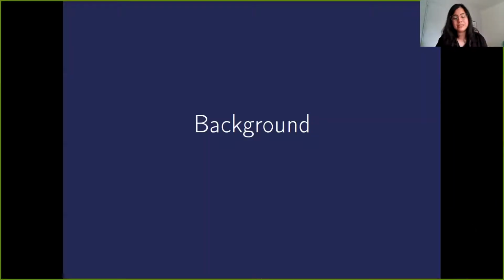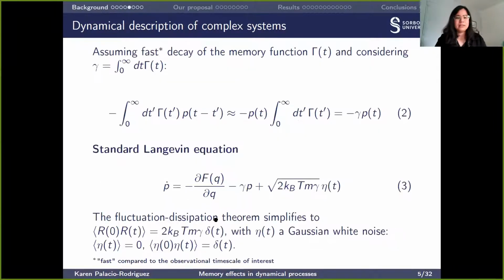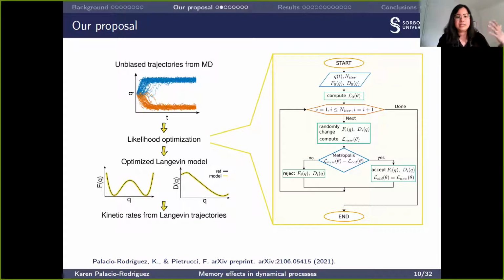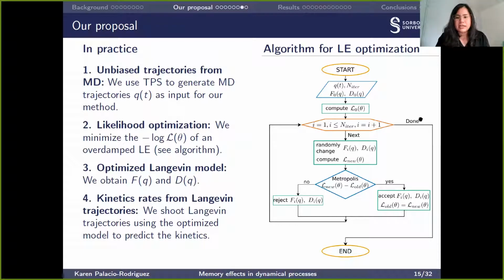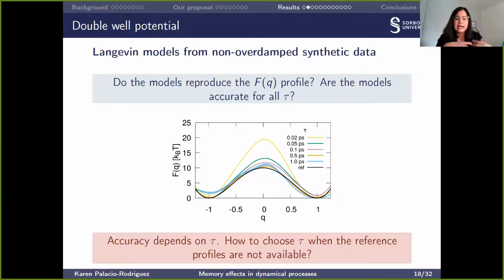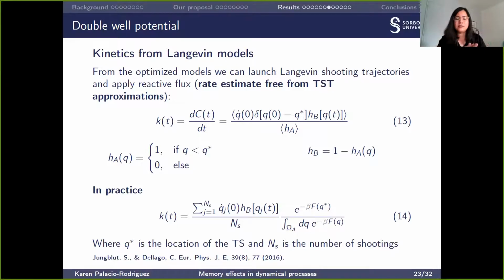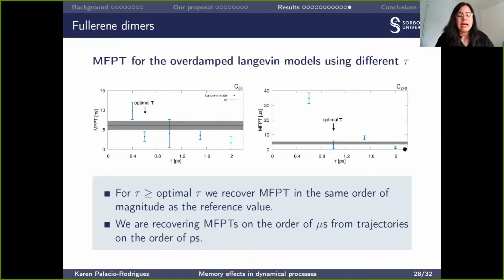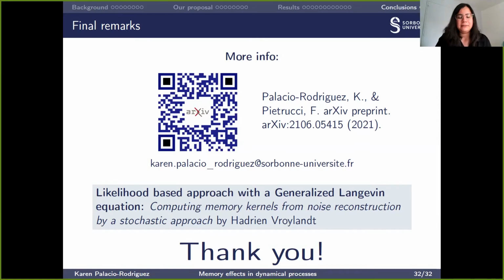Karen Palacio-Rodríguez - Data-driven Langevin equations from transition path sampling trajectories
This talk was part of the of the online workshop on "Memory Effects in Dynamical Processes: Theory and Computational Implementation" held June 23 - 25, 2021.

In statistical physics, one frequently deals with processes that involve a very large number of degrees of freedom, implying significant computational cost if one needs to resolve all microscopic trajectories. However, there is a wide class of dynamical phenomena that can be described by the evolution of a reduced set of variables. The most direct way to get to a description of this kind is to apply coarse-graining procedures. Another way to simplify many-body problems is to go even beyond coarse-grained interactions and to study the dynamics of a restricted set of observables. One often refers to such variables as ‘reaction coordinates’, and one demands that their value at a certain time yields a good description of the global state of the system and captures its main features. But the link between the dynamics of a reaction coordinate and the (actual) microscopic dynamics is rarely trivial.

As a generalization of Langevin’s pioneering works, Robert Zwanzig has shown in the early 1960s that the equations governing the dynamics of coarse-grained variables and reaction coordinates must necessarily be non-local in time. The consequence of which are so-called ‘non-Markovian’ or ‘memory’ effects: not only its current state but also the past history of the system impacts its subsequent evolution. Memory effects can appear in various forms and thus are treated numerically in different ways. The common feature of the underlying equations is the presence of so-called memory kernels, which are the functions that control the extent of the memory. In this workshop, we aim at gathering experts on memory effects from different sub-fields (hydrodynamics, biophysics, materials science, statistical physics, glasses) in order to share experience and knowledge about these problems. The current challenges are multiple but we can summarize them as follows.

There is as of yet no deep understanding, general consensus and widely accepted methods on:
1. How to systematically derive equations of motion for reaction coordinates or coarse-grained degrees of freedom, and models for memory functions for systems that are out of thermal equilibrium.
There are currently multiple available methods to formalize memory effects, going from ad hoc formulations to formal projection operator derivations. As a result, the equations take very different shapes: first- or second-order integro-differential equations, memory kernels that can be space-dependent or even dependent on other variables, etc. We aim at discussing the various forms that non-Markovian effects can be written in and their potential strengths and weaknesses.

2. How to numerically deal with complex integro-differential equations of motion in an efficient way.
When the memory kernel has a long time extent, as for instance is frequently encountered in hydrodynamics, the well-known numerical solvers quickly become obsolete. Fourier-Laplace analysis is often a useful tool to deconvolute the memory terms, but it is unfortunately not possible to apply such methods out of equilibrium. We plan to review the recent advancements on this issue.

3. How to consistently establish a link between a Langevin description, on the level of the single experiment, and a Fokker-Planck description for the probability density of the reaction coordinates.
In equilibrium and Markovian processes, the correspondence is well established, but it becomes less clear for more complex processes. One option to create a link to generalized Langevin equations is the use of fractional Fokker-Planck equations, but there are also other possible ways.